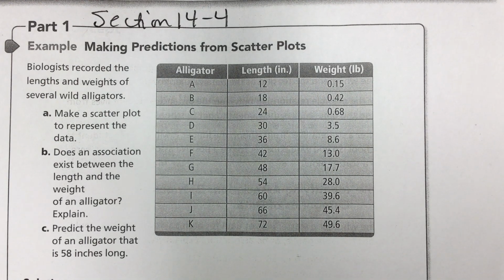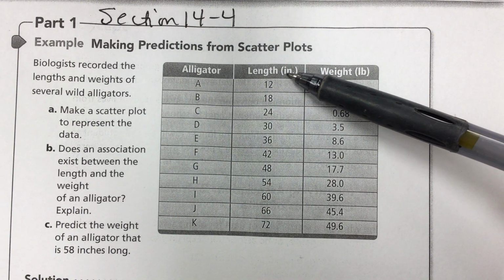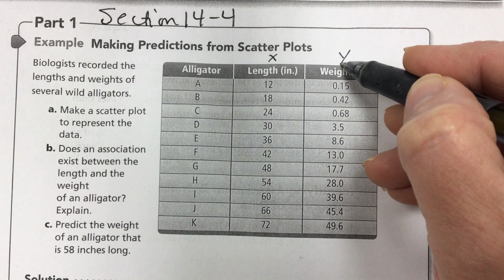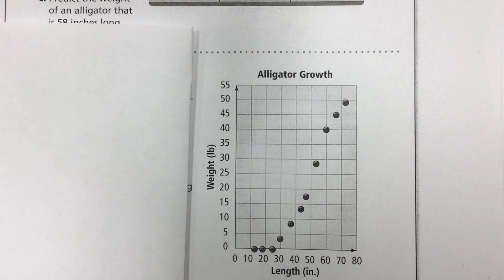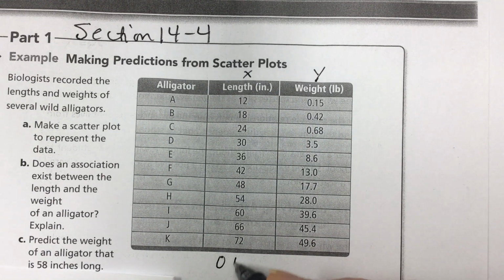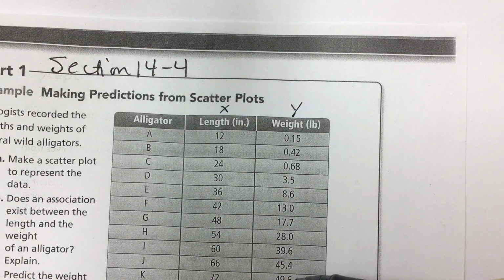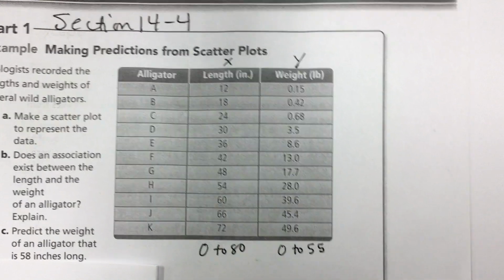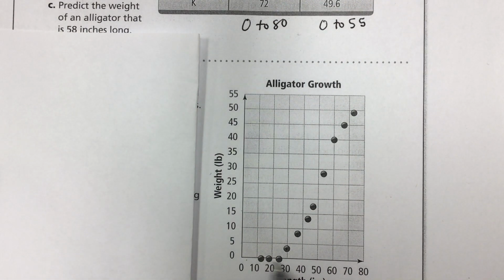14 4 Podcast 1A